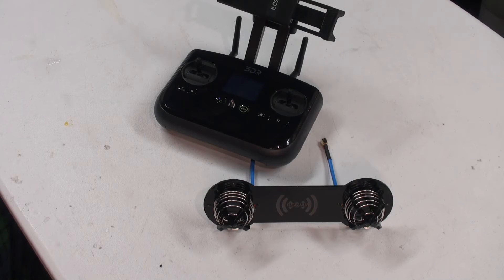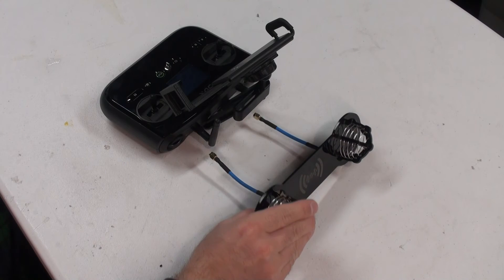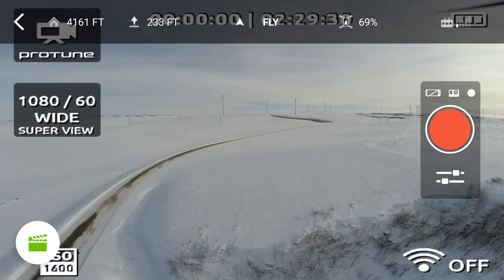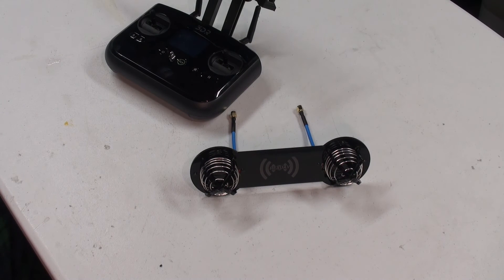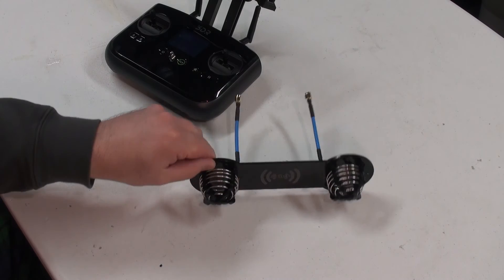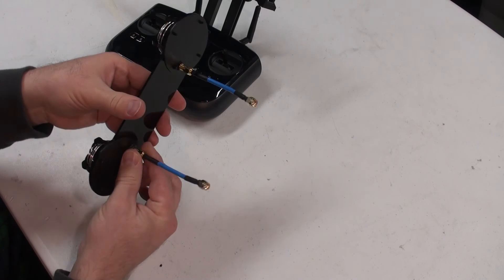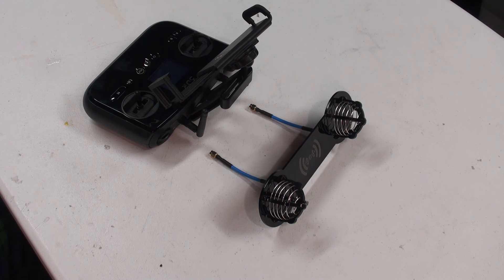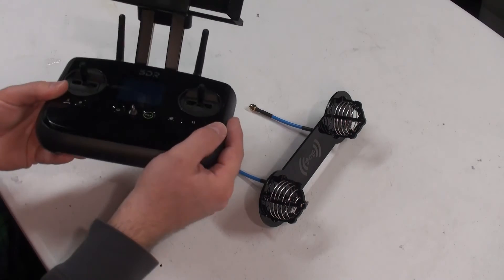3DR Solo Distance Test with Silver REXUAV (FPVLR Clone?) Antenna - 4200 feet with Stock Antennas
Is this REXUAV silver antenna system a clone?  My results seem backwards from most other YouTube videos I have watched…

• Stock = 4200’  REXUAV = 3000’
• Same Drone
• Same Transmitter
• All batteries were 95% or better
• Same flight path
• Same time of day (outside of returning to launch)
• Nearly the same flight height
• Fresh batteries for each flight; each time the antennas on the  transmitter were changed out
• Communication between the transmitter and drone were held for both antennas the whole time to and from the launch point
• Pilot position and transmitter position were the same for each flight outside of tweaking the antennas while the drone was at 2000 to 3500’
• No other users / fliers in the area
• Wind was a constant 0-1 mph max
• Clear skies the whole time

For the type of flying I do the omni antennas will work best.

• Both the stock omni and REXUAV system show a decrease in signal when the drone is directly above the pilot
• The stock antennas are able to support comms better when the drone is on the side of the pilot
• The REXUAV unit is directional and works best when pointing at the drone
• The stock antennas were manipulated in all directions but work the best at a upwards 90 degree angle and parallel with each other…  this should not have been the case but showed the best distance / signal than any other configuration I could put the omni antennas into
• Manipulating an omni antenna or placing my hands over one or the other omni antenna I notice a sharp decrease in signal strength.  To me this would indicate a form of RX diversity… potentially TX diversity as well?
• Even if we had dual 24dBi antennas pointed directly at the drone, what is the link 'timeout', the point where even though you have strong signal the communication breaks down... is there one?